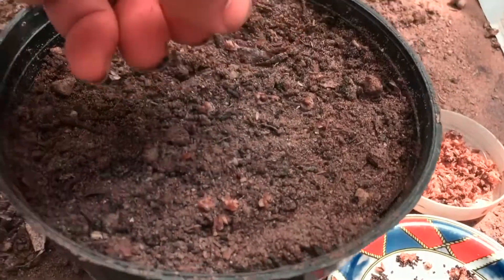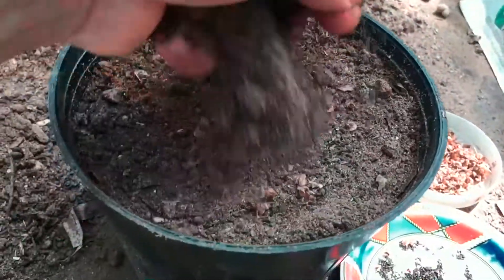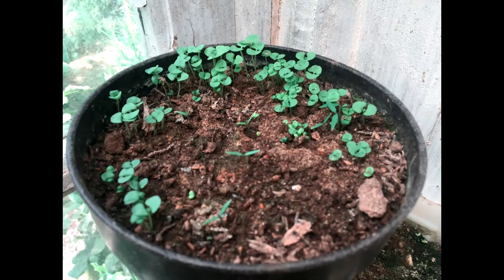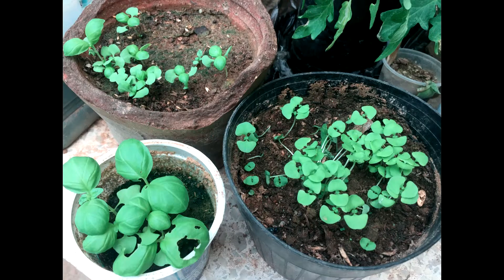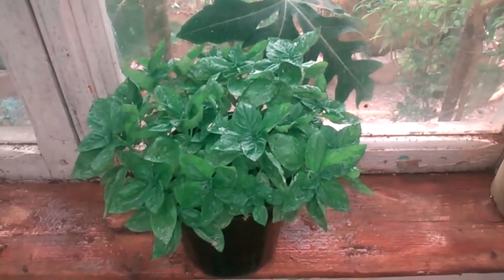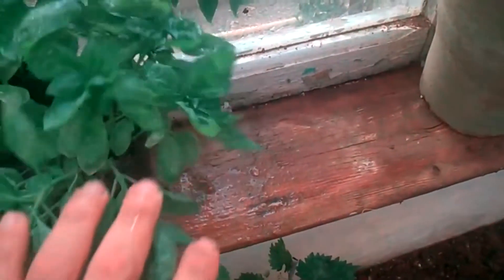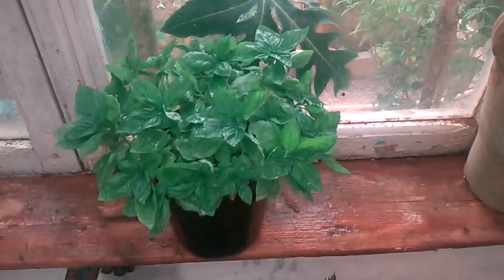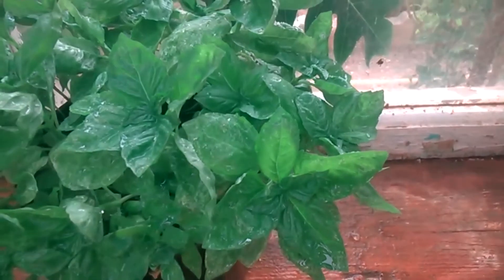HOW GROW BASIL FROM SEEDS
Growing basil from seed is easy and rewarding.Just follow these few easy tips on how to grow basil indoors and you will be rewarded with this delicious herb year round.

Thank you for visiting ORGANIC GARDENING LOVERS channel. This channel focuses on Organic Gardening tips. I will answer some of the most common "organic gardening tips for beginners".  Growing organic food is something I'm really passionate about for many years!
Thank you for joining me, i will help you to Learn how to use organic gardening methods to grow the freshest food in your vegetable garden and more.

Whether you’re a beginner or an old hand, planting in a pot or a plot, ORGANIC GARDENING LOVERS channel, will help you to understand how to plant and grow your tastiest organic vegetables!